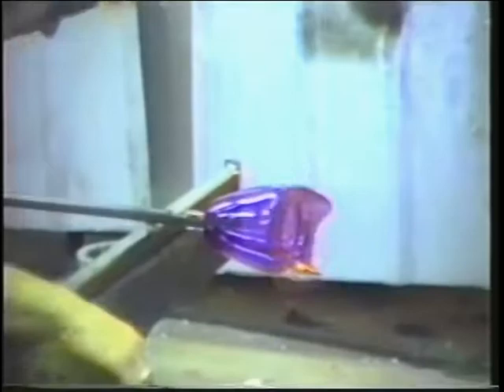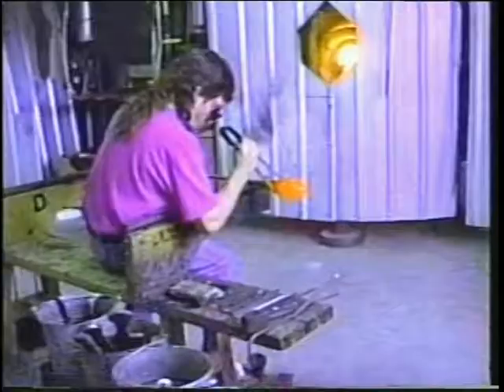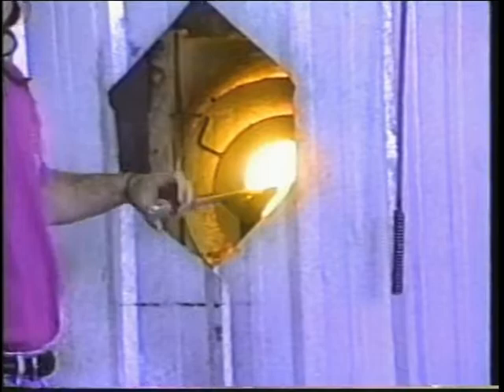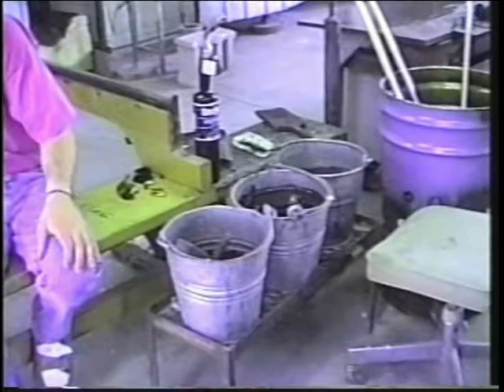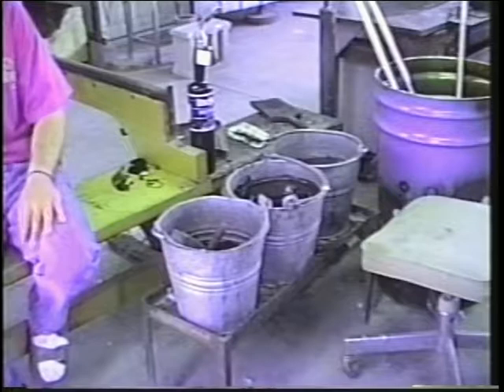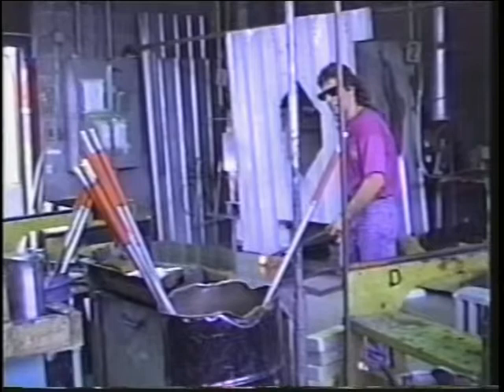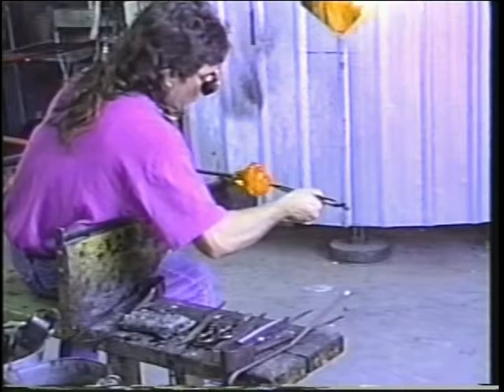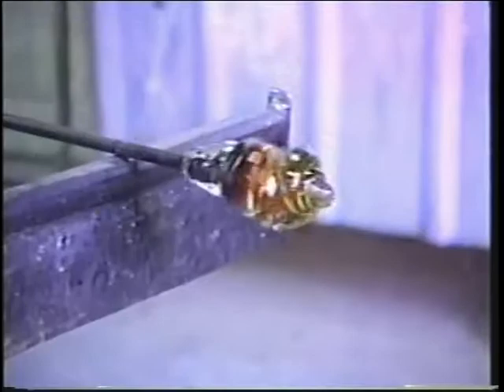Dolly Curtis Art Glass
Ms. Curtis was introduced to the world of  Community Public Access Television in 1986, when long-time Access producer (and frequent Dolly Curtis Interviews…collaborator) Victor Cromwell urged her to do a pilot about six local artists. Ms. Curtis has been producing access programs from ever since. She now produces two editions of Dolly Curtis Interviews…per month, devoting approximately 25 hours in interviewing and editing per week to the programs. The program is no seen on eight Connecticut cable systems.

With over 100 Dolly Curtis Interviews…shows now in the Easton Library and some at the Smithsonian Institute in Washington, DC, Dolly's commitment to profiling interesting people, places and things in Connecticut is truly a labor of love. ``It's fun to go out and tape the show," she says ``and I learn a lot from it." She gets her ideas for new shows just by ``paying attention" to all that's around her, mainly from conversations with others and the 12 newspapers she reads each day.